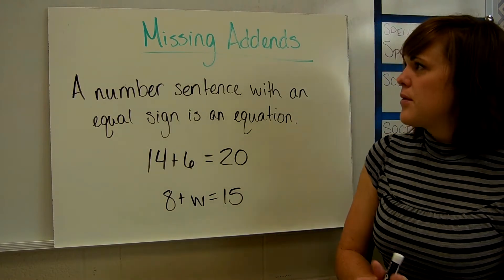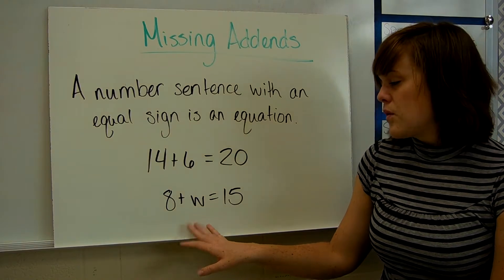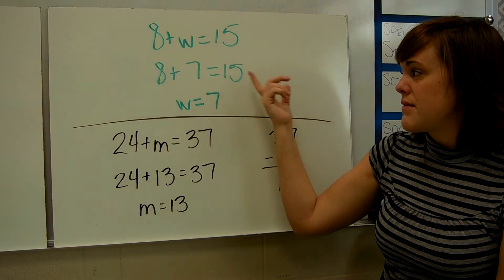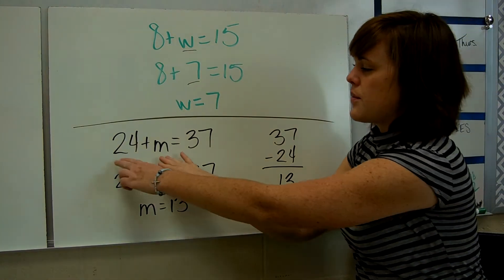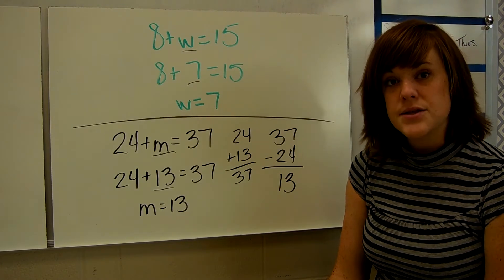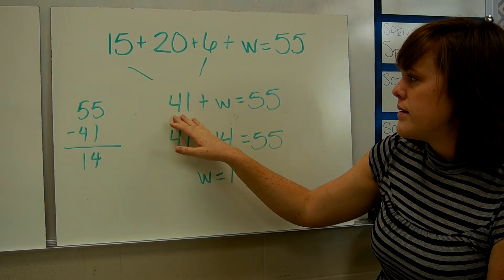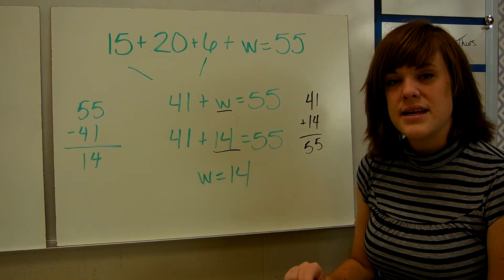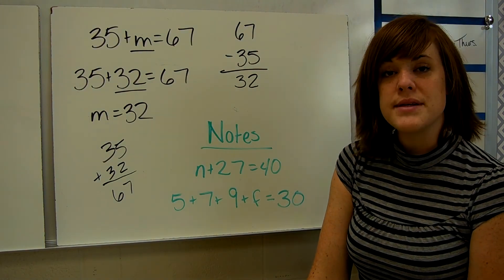Saxon Lesson 10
Missing Addends